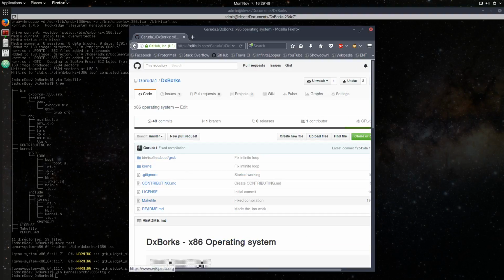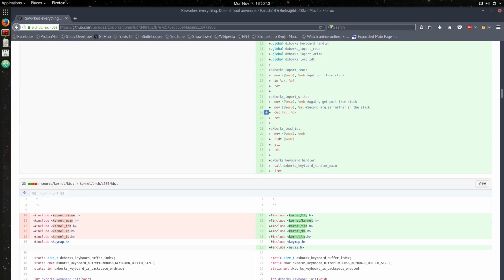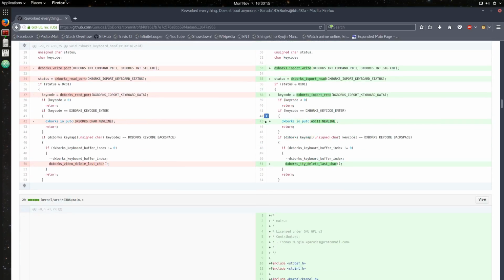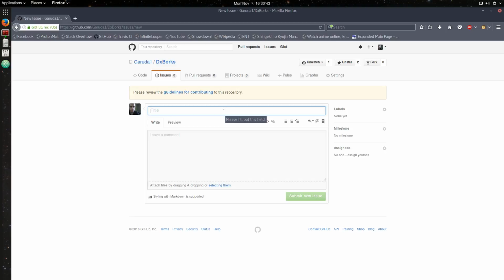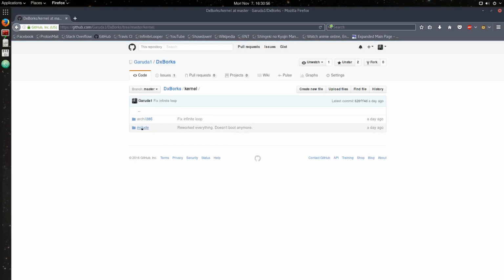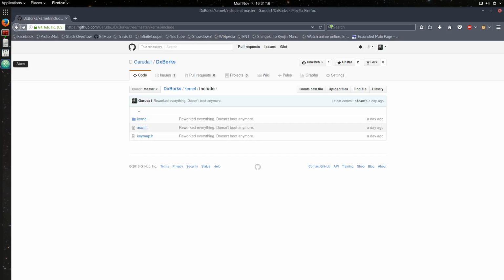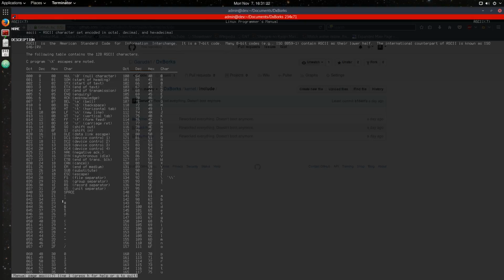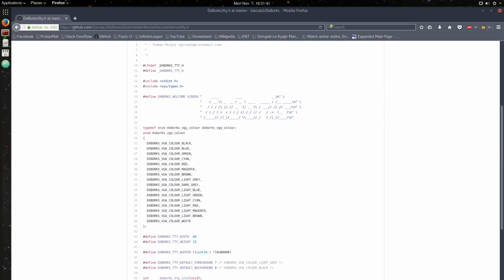DxBorks - Massive refactoring